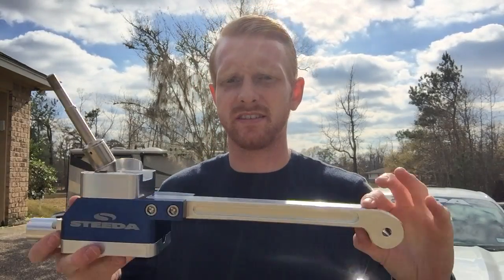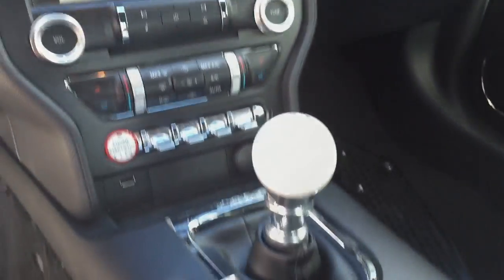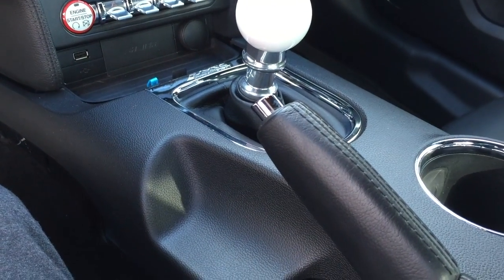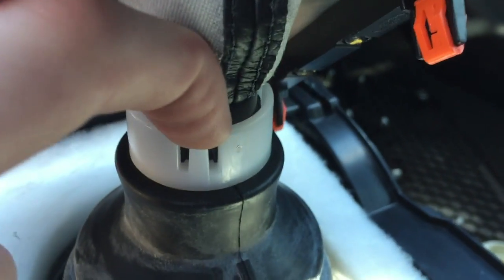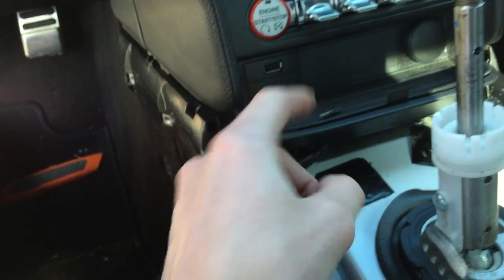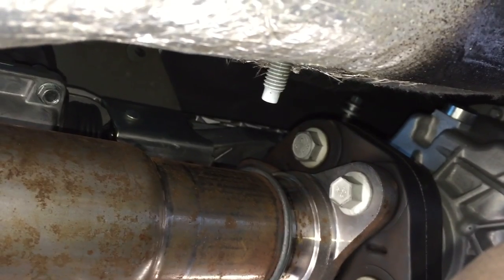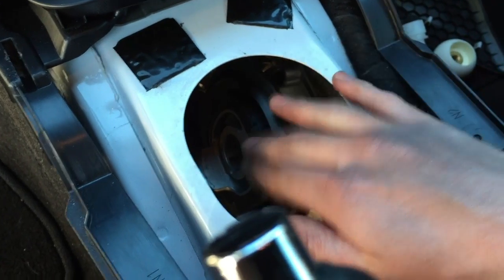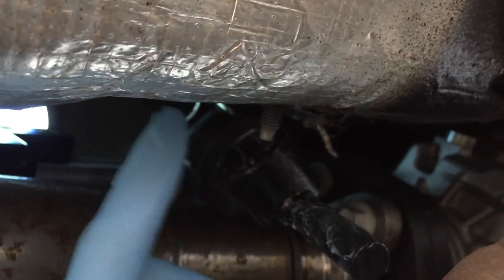Steeda Tri Ax Short Throw Shifter Install/First Impression-2015 Mustang GT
Follow me on Instragram @s550_arctic_knight

BUILD:

-Steeda Tri Ax Short Throw Shifter
-Steeda Rear Subframe Connectors
-Steeda IRS Alignment Bushings
-Steeda IRS Bushing Support System
-Steeda G-Trac K Brace
-Ford Racing Sport Cat Back Exhaust by Borla
-Rovos Durban Wheels
-Eibach Sportline Lowering Springs
-Ford Racing Decklid Panel
-Dusold Designs Hex Mesh Grille
-Classic Design Concepts Outlaw Spoiler
-Big Worm Graphix Tail Light Tint

I ONLY SUPPORT WHAT I BELIEVE IN.